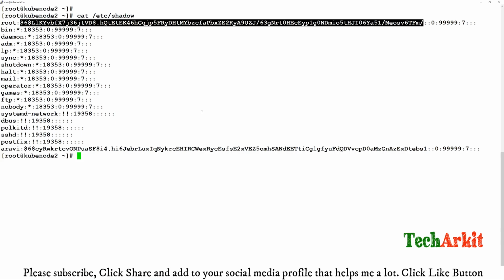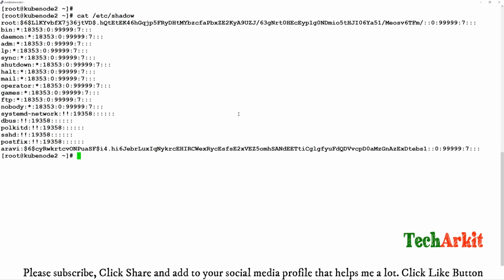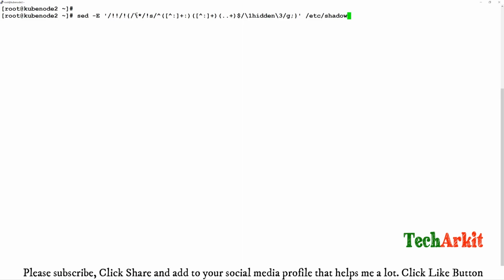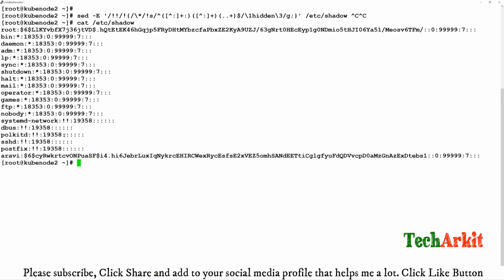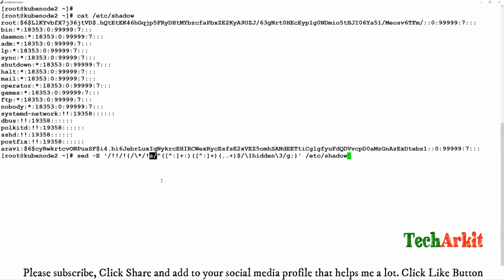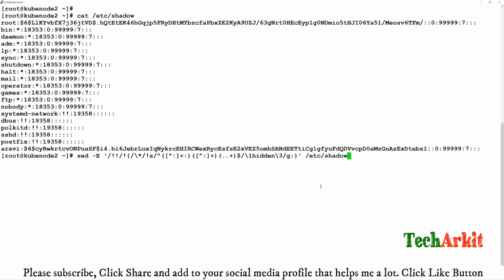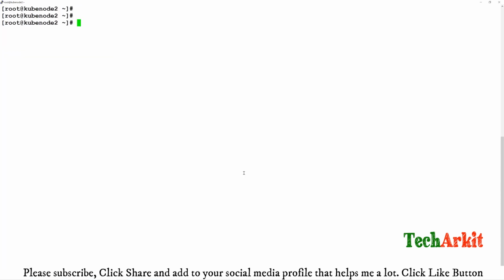The Magic of sed Command in Linux | Tech Arkit